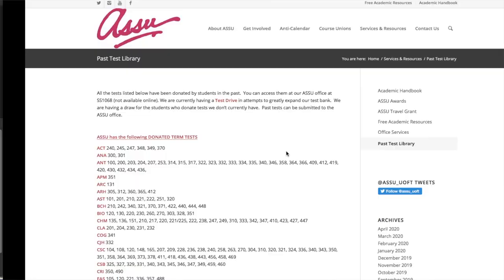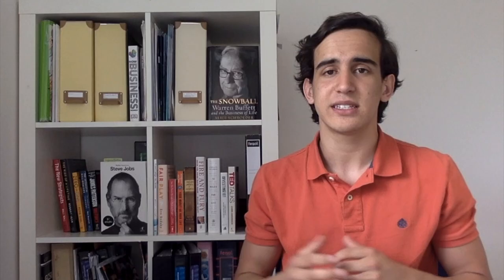ECO101 (Microeconomics) | Course Review | Rotman Commerce Mini-Series | UofT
Hey everyone!
This is my first video as part of the Rotman Commerce Mini-Series, where I'll be giving course reviews on all of my Rotman courses so far. In this video specifically, I'll be discussing the first year microeconomics class (ECO101).